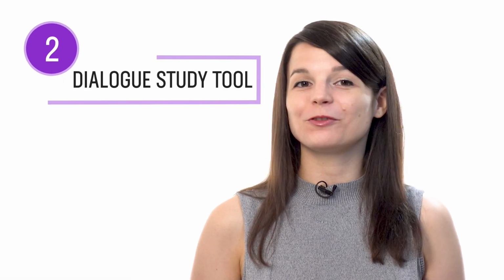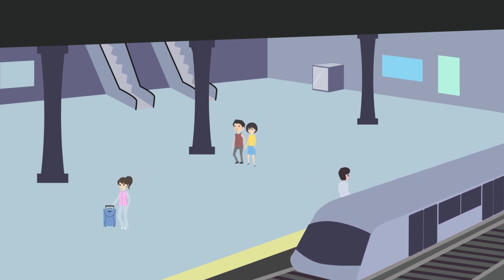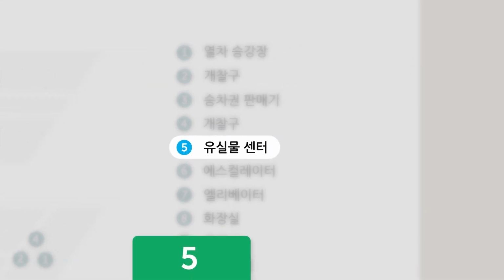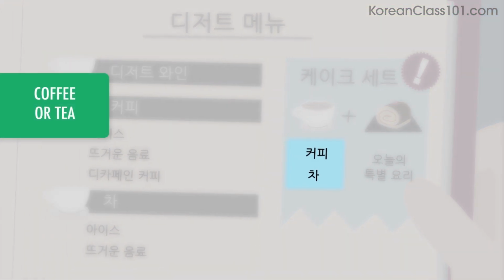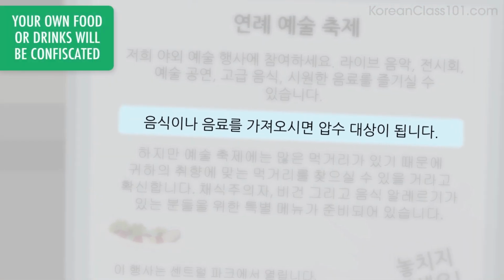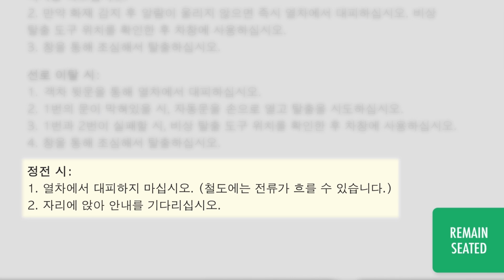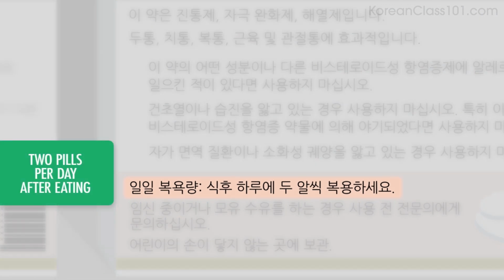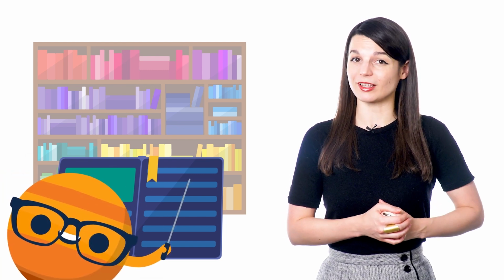1 Hour to Improve Your Korean Reading Skills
← Click here and get the best resources to learn in the most efficient way.
↓ More details below ↓

Step 3: Start learning Korean the fast, fun and easy way!

This video is for you because we will help you improving your Korean reading skills!

You've decided to start learning Korean, so let's get you speaking like a Korean native speaker! In this video, you'll learn the most important survival phrases in Korean, all the phrases you need to know before you travel. If you want to start learning Korean, this video is made for you. Our host express themselves in simple Korean, with subtitles. This video will challenge your listening comprehension skills and help you progress in your Korean study.